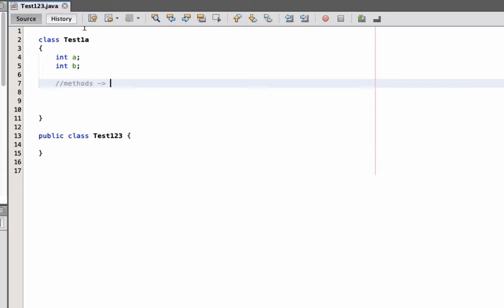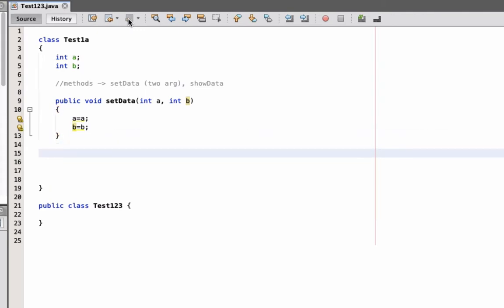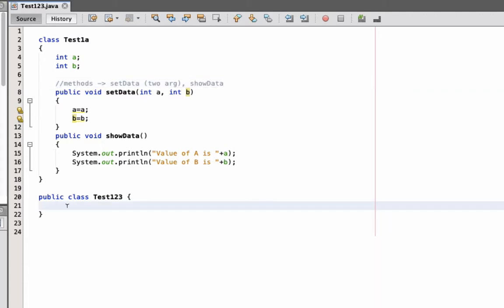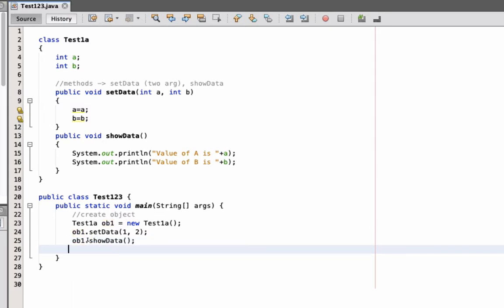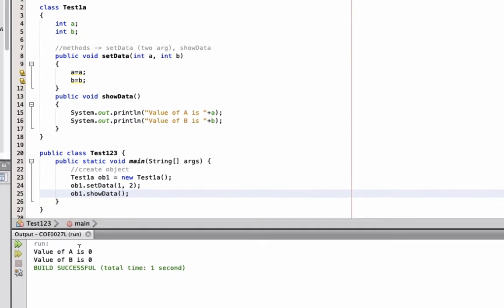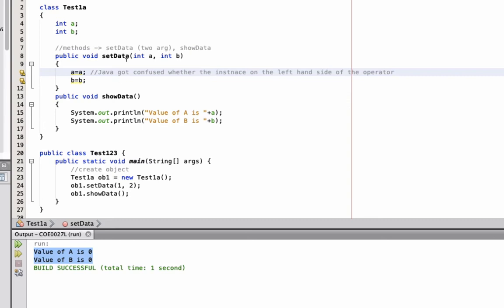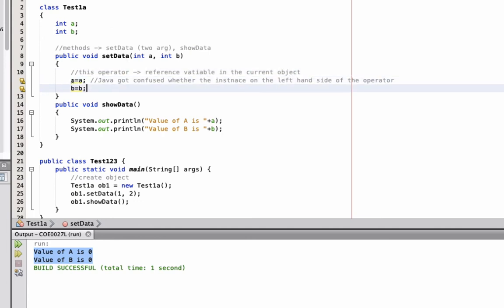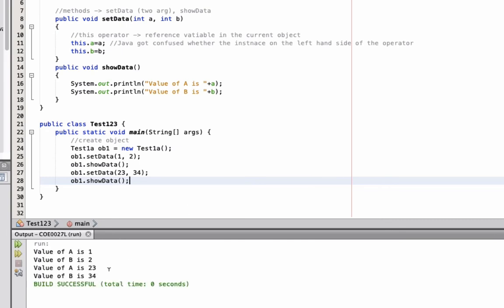Java Tutorial Series - Part 18 - (CONSTRUCTOR) - Using THIS KEYWORD